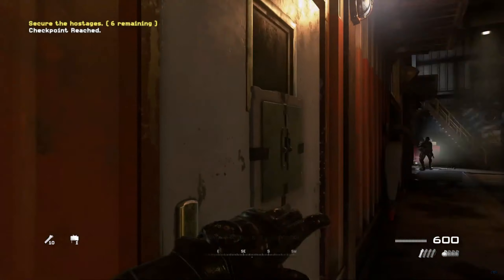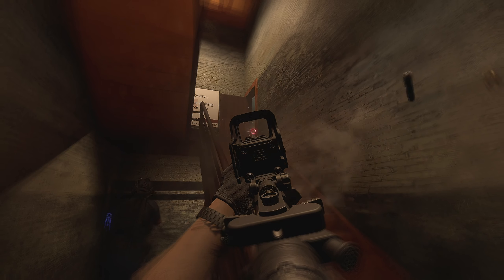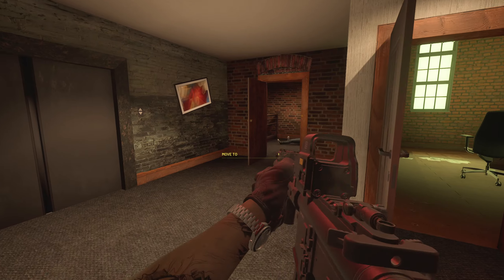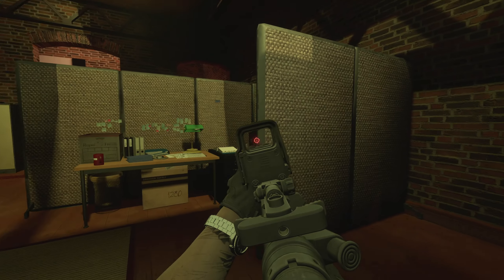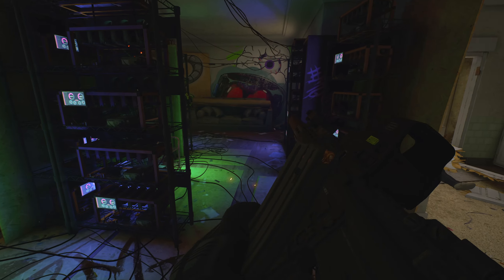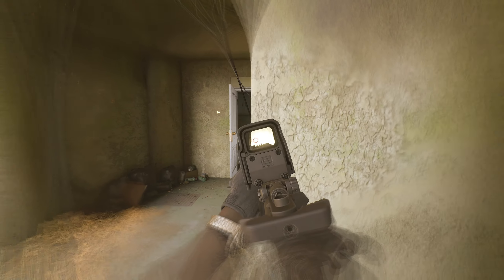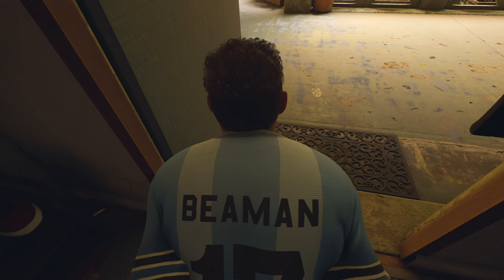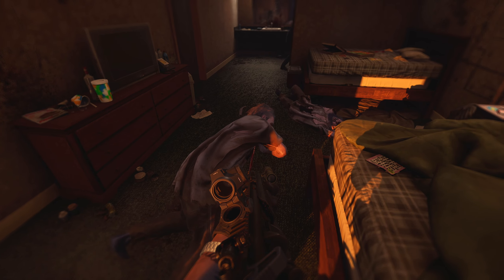Slow Motion Breaching is So Fun with this Mod!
►Buy Games Cheaper with Instant-Gaming!

►Featured Mod

Custom Map: SWAT or Not Red Library, Ditch and Run

Mods
In-Game Menu Mod
Invictus RP Tactical Mod (by AHappyFigTree)
Lore Friendly LAPD Style SWAT (UE5.3 Ready)
Better Vests Remastered (dependency)
Cosmetics Fix (dependency)
LSPD Blue Softshell Jacket
LSPD Shaw Concepts ARC 2 Plate Carrier
FPC Plate Carrier with POLICE Patch
Speedster Shirt with LSPD Patches (Short and Long Sleeve)
LSPD Blue Cerro Torre L5 knee pad pants
Pup SWAT
Los Suenos Police Department Uniform
Black Weapons
Gunfighter V4 (AIO)
Gunfighter NVG Improvement V5.0 (GPNVG)
SIG Romeo 4T (Home Invasion)
Visceral Blood
No Mercy for Terrorists (Relaxed ROE Scoring System)
Rico's Immersive TOC
HK416D SMR
Omega Planet Ocean 8900 Watch
Balaclava Half Face Mask
EXPS3 Rework
SR-16 CQB Mod 2
TRIARC Systems G19 Gen4

Soundtracks: Dues Ex TF29

Special Thanks To All My Supporters!
Noobiger Noob
Liquid Scoobs